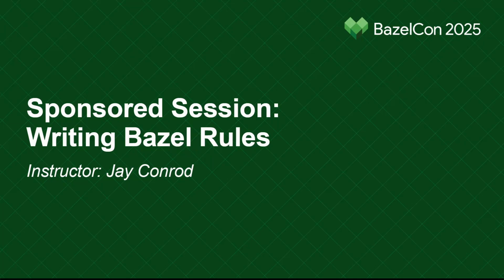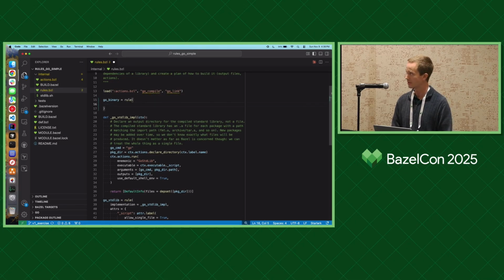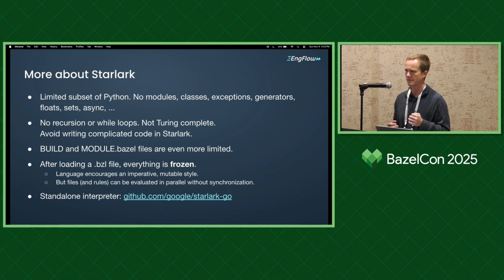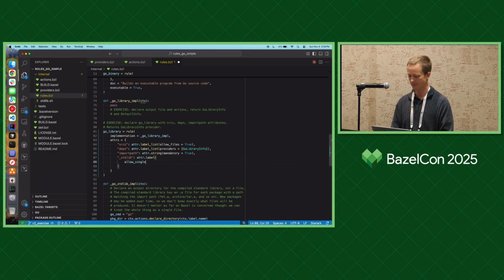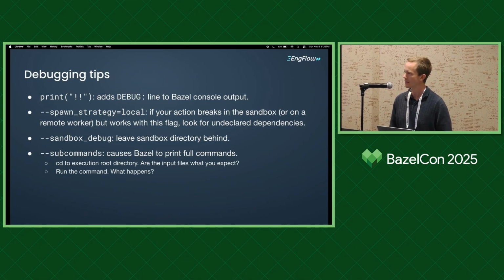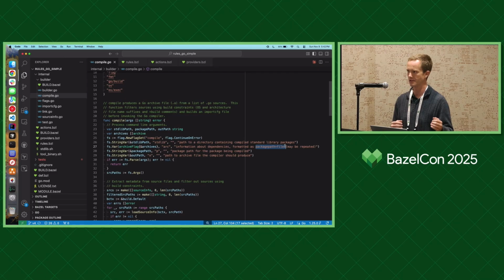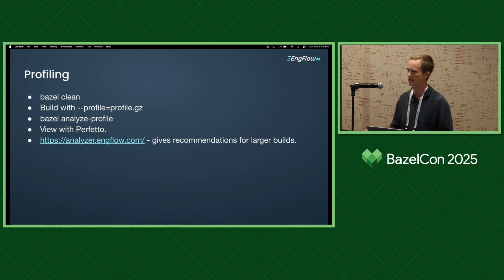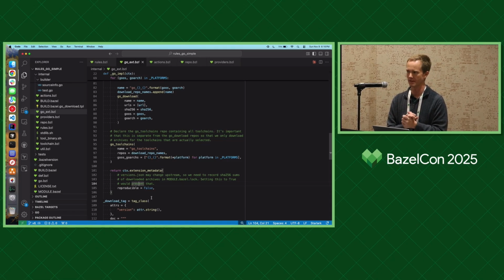Sponsored Session: Writing Bazel Rules - Instructor: Jay Conrod, EngFlow